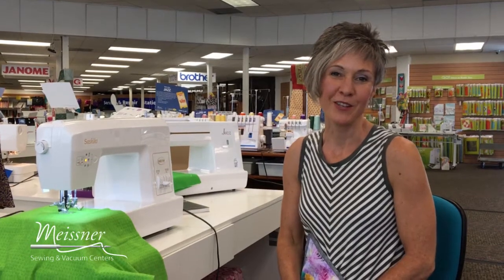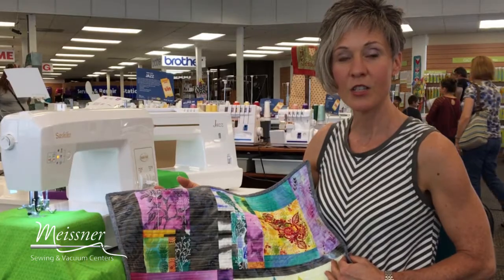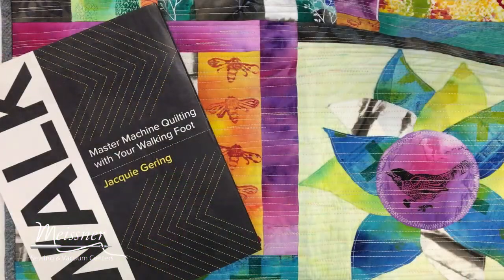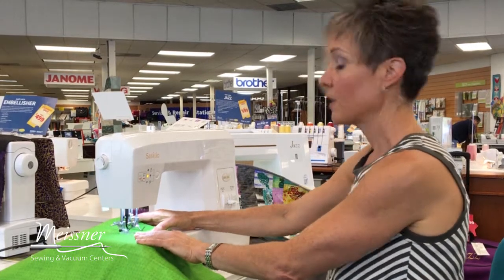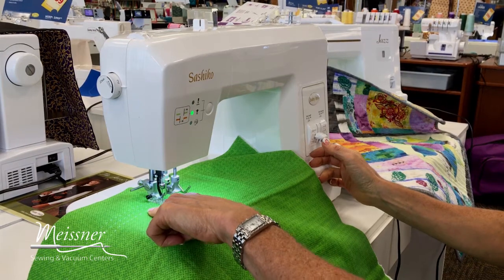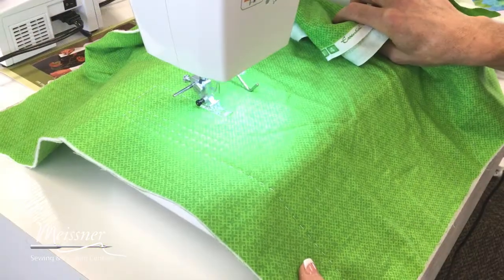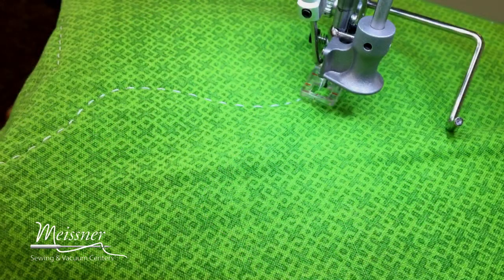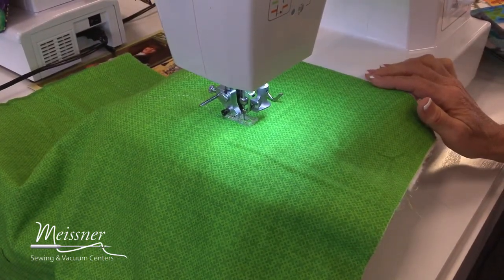Meissner Minutes: Hand-Look Stitch by Machine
This week at Meissner Sewing and Vacuum Centers: The Baby Lock Sashiko is a great machine to use for creating hand-look stitches completely by machine (and in less time!) Here are a few ways we have put this machine to use on projects!